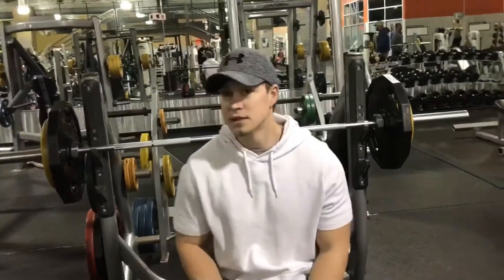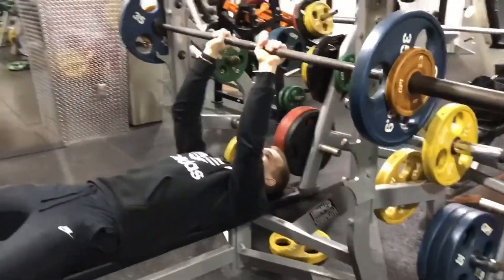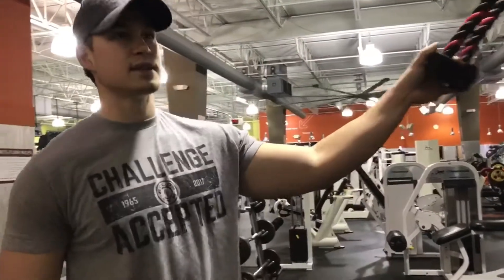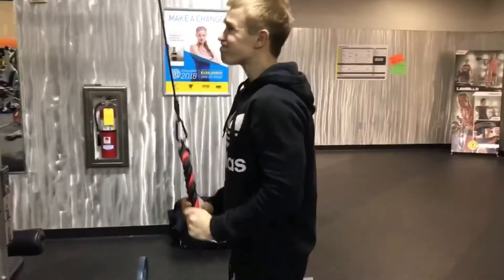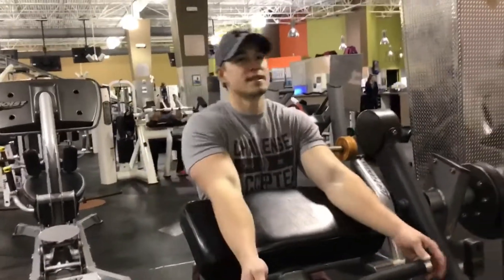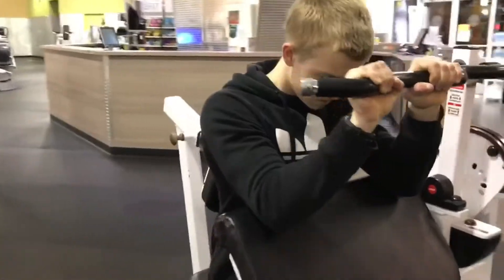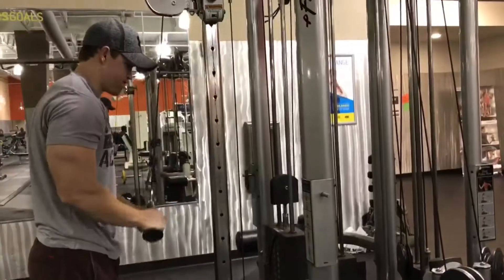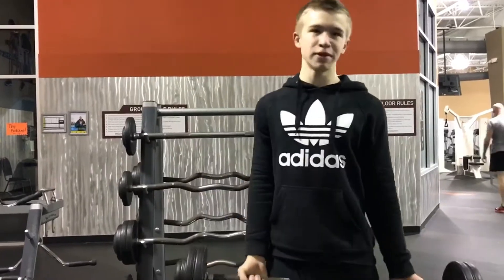Full Arm Workout // Week 3 of the 5x5!!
We hope you enjoyed this full arm workout! Thanks!